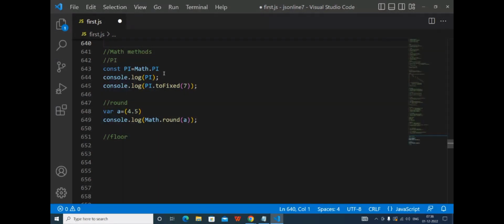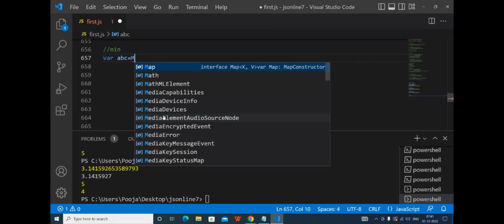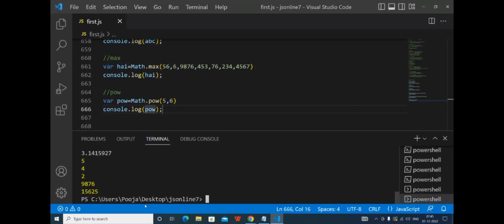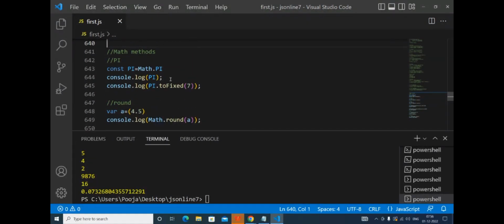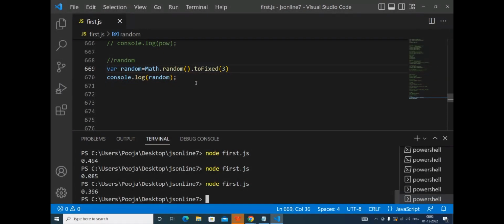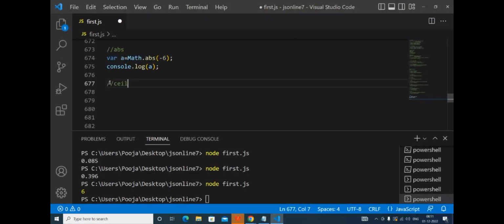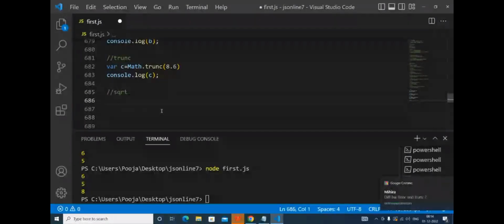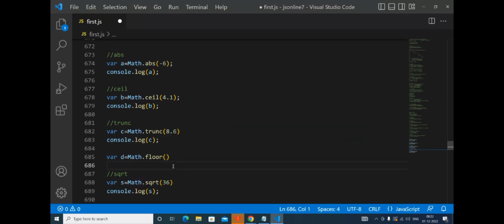Math Functions in JavaScript || Math Operation || Pi,Power, SqRoot, Ceil ,Trunc ,Abs, Min ,Max